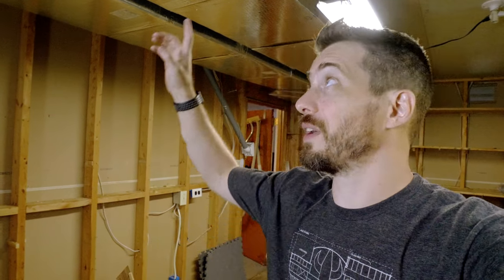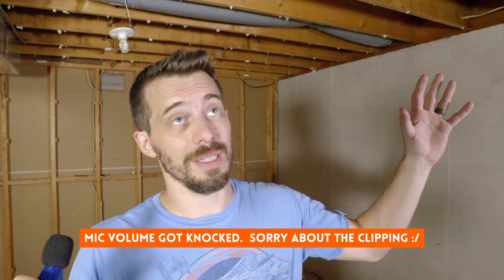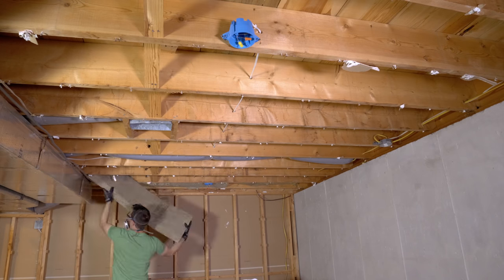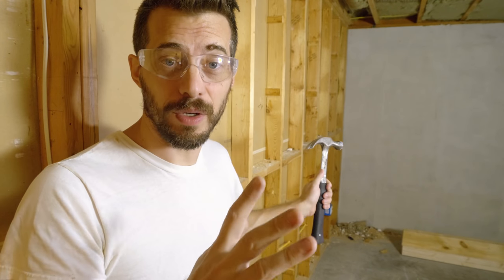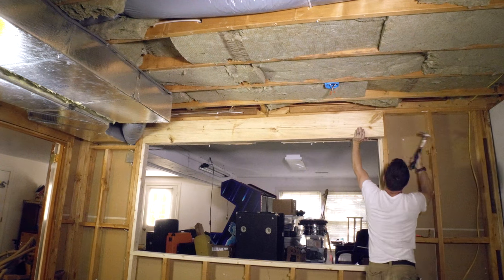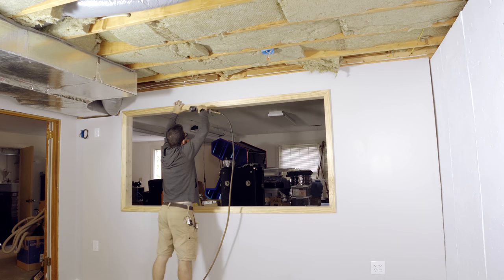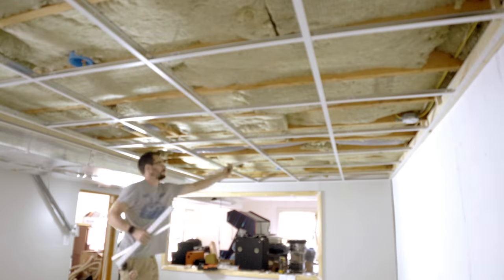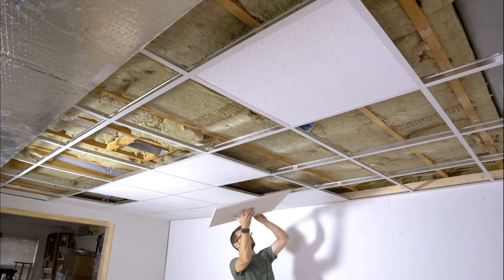Storage room to Office/Studio Conversion // Home Renovation | I Like To Make Stuff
I turned my storage room into an office and cut a giant window in the wall!

Since we moved, one of the things I'm missed most is having a dedicated (and isolated) office to work from. My computer has been on a table in the living room which makes recording voice overs and podcasts pretty difficult. I finally got to a point where it was time to focus on converting an old storage room into my new office. The room was in the center of the basement, so there were no windows or natural light, and it was right below the living room which caused lots of noise to come through from above. I tried a few things in the this video to sound proof the space between the joists using some sound insulation and by adding a drop ceiling. I made a full wall into a giant white board and cut an almost 4'x8' hole in a wall to add a large window. The window (acrylic) let's some of the natural light from the next room, into the office.

This was a pretty big conversion and I'm extremely excited to be typing this post  FROM THE NEW OFFICE! It was totally worth all of the work.

Now, I just have to get everything moved in and decorate it!

TOOLS & SUPPLIES:
- Drop Ceiling kit
- 2'x2' LED Panels
- Decibel Meter
- SawStop cabinet saw